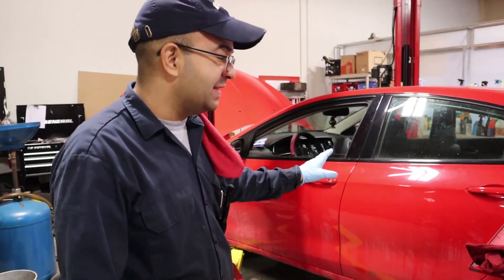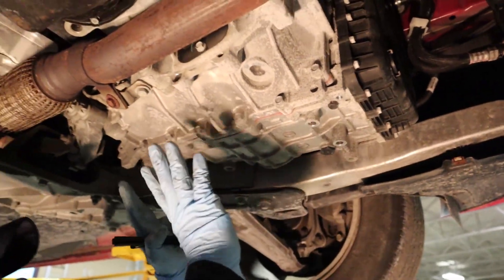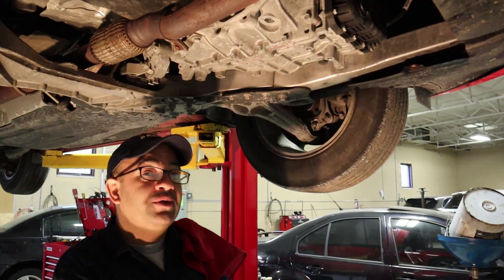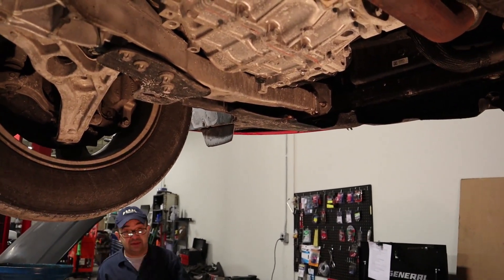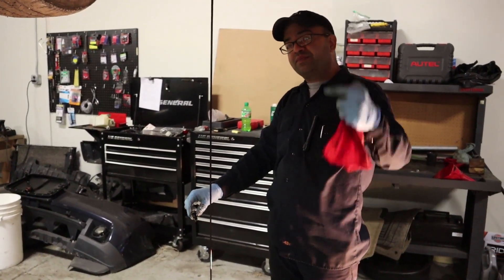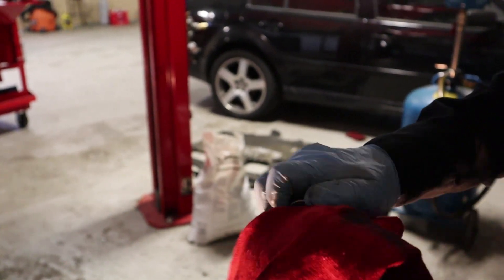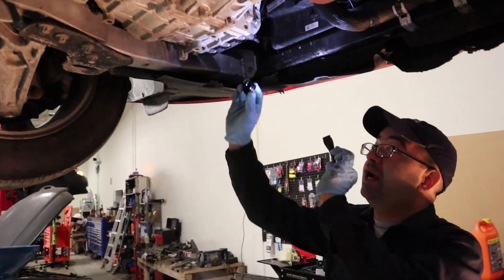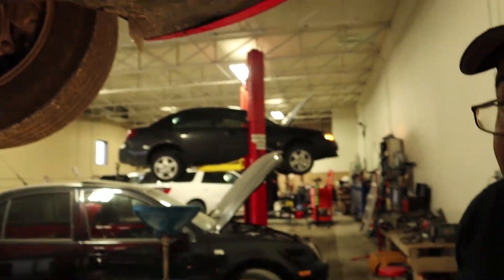Dodge Dart Transmission Fluid Flush (SPIV | SPV)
2016 Dodge Dart Transmission Fluid Flush

IN this video we are going to show you how to flush the transmission fluid on a 2016 Dodge Dart. Once the car is up in the air you will need a socket wrench to remove the bottom bolt to drain the transmission fluid. This video will touch on the following subjects: 2016 Dodge Dart, transmission fluid change, transmission fluid type, SPIV, SPV, transmission fluid change interval,automatic transmission fluid change. If you have any questions concerning this vehicle please leave it below.

Transmission Fluid Type:
SPIV or SPV